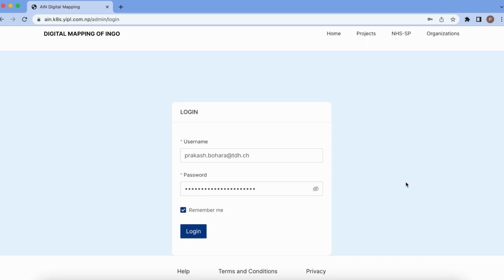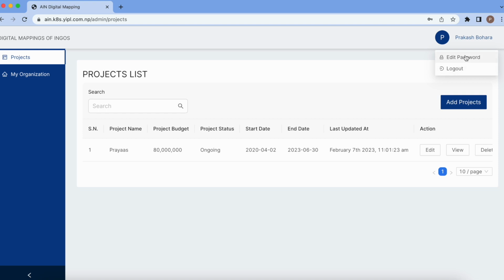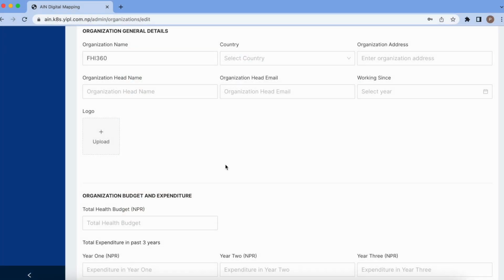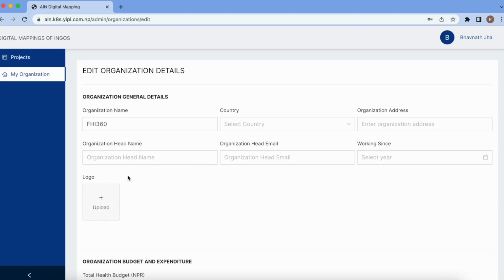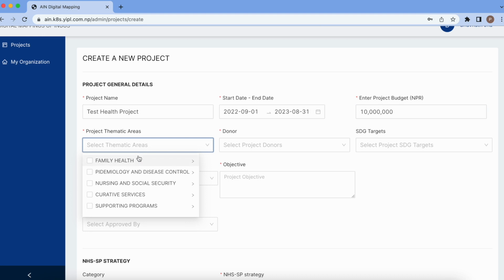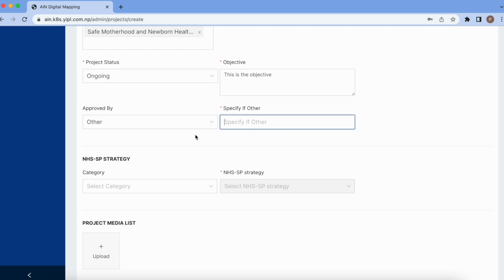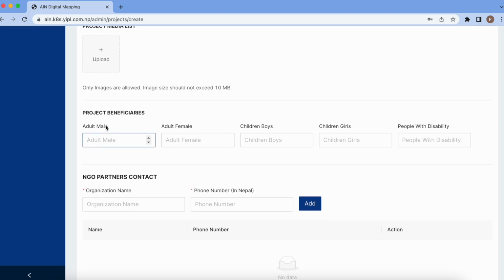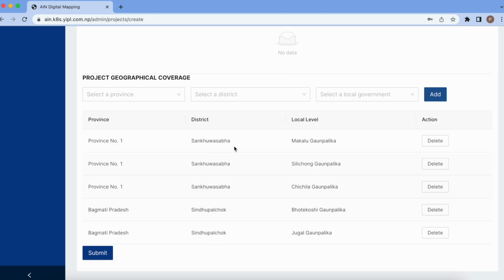Digital Mapping of INGOs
User Manual for entering information into the Digital Mapping Platform.